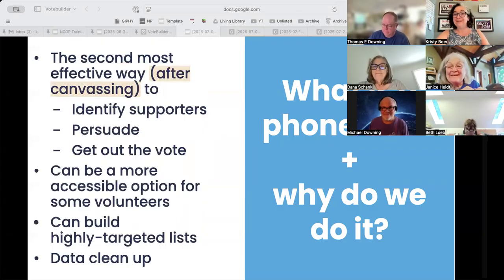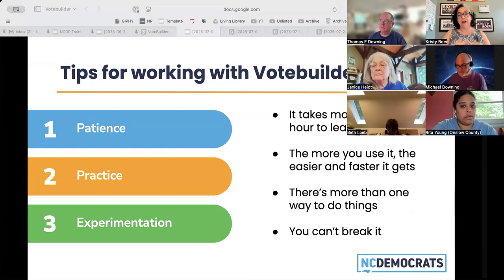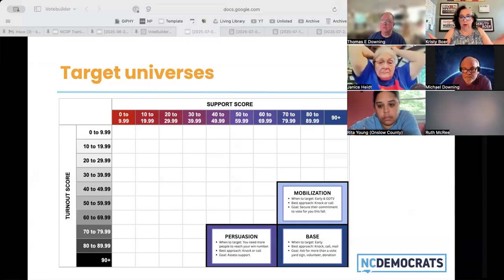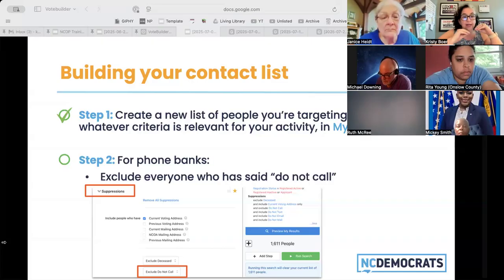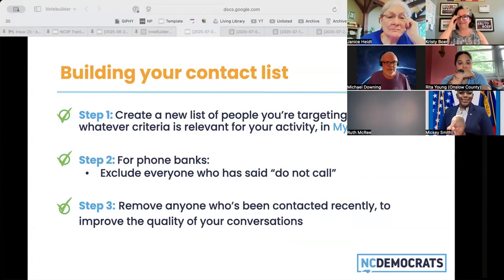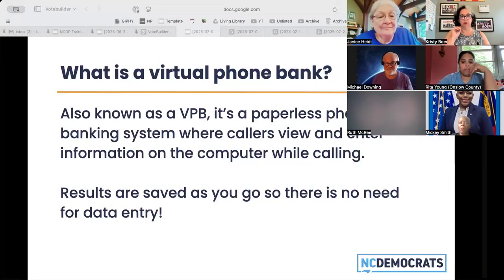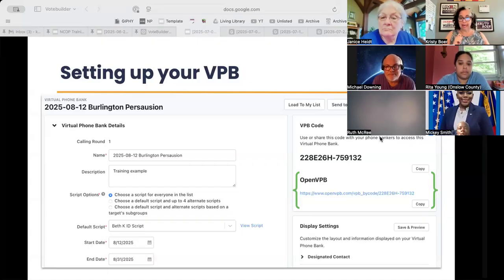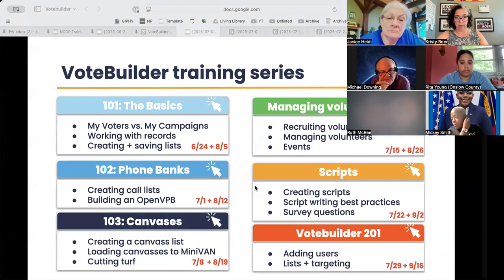VoteBuilder 102 (2025 candidate edition)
Agenda:
* Introduction to phone banking
* Creating your call list
* Using Virtual Phone Banks

Who is this training most helpful for?
County Party Chairs, candidates, campaign staff, Precinct Leaders, and other Democrats organizing phone banks